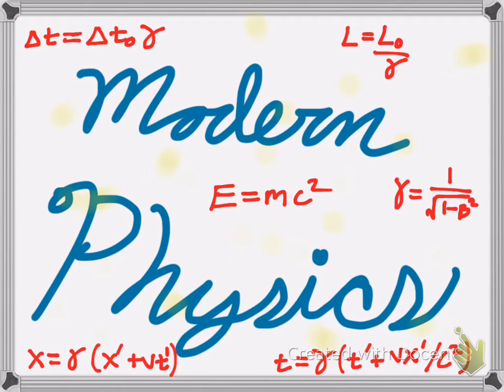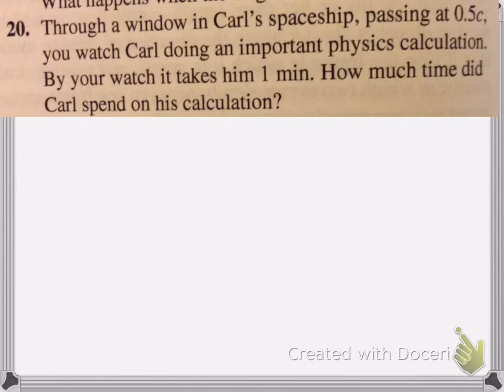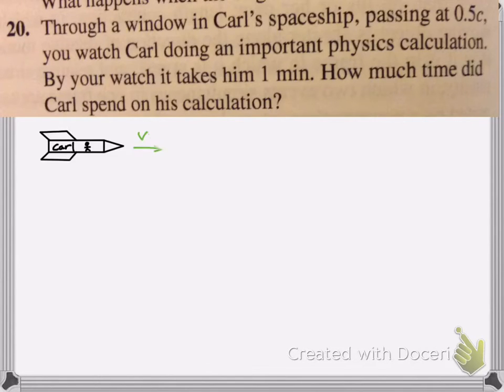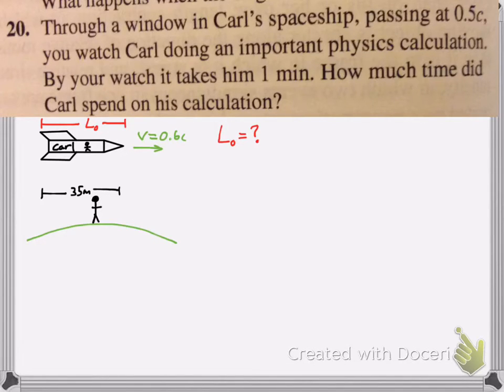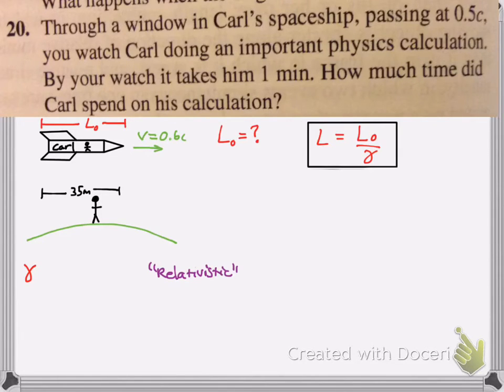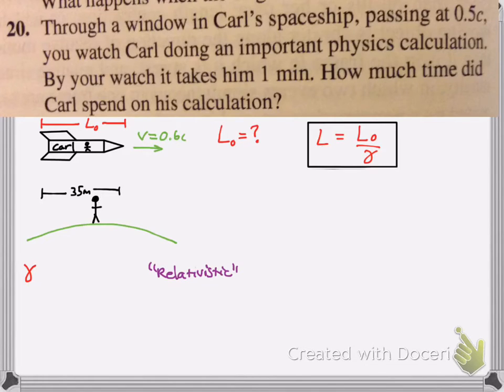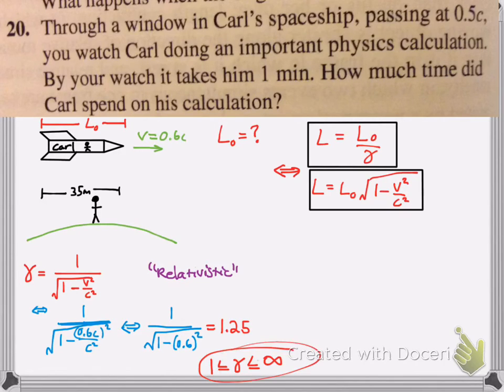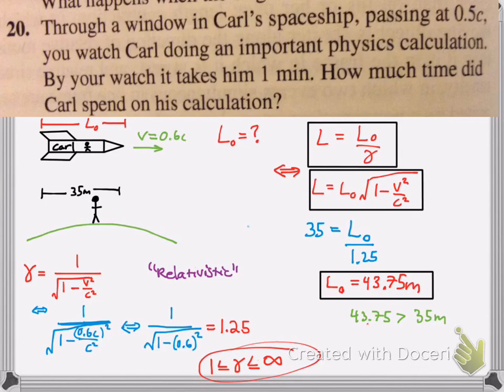Relativity: Length Contraction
Einstein's theory of special relativity in action! Length contraction example